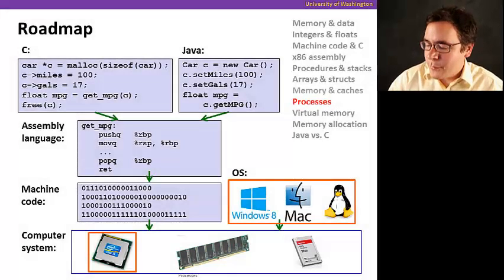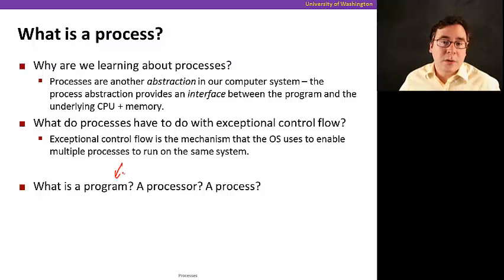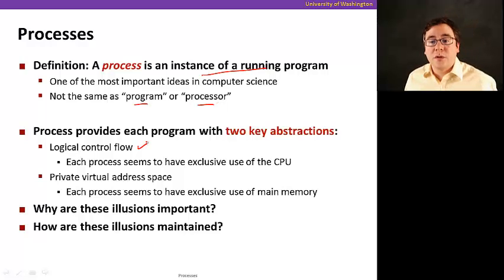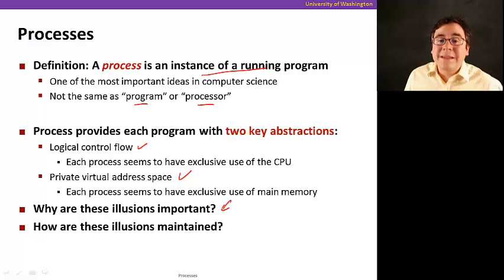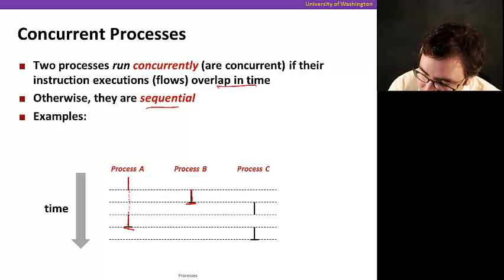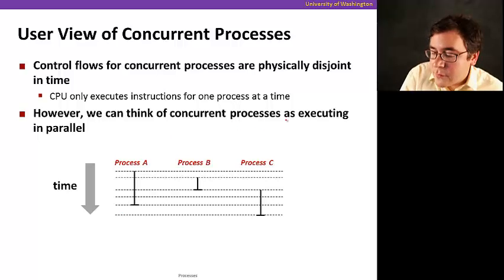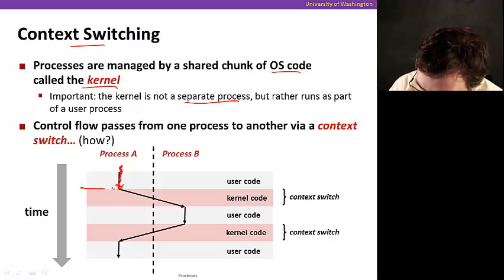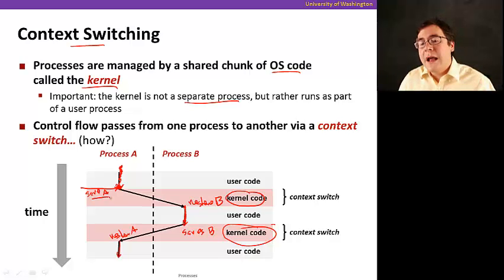Processes, Video 2: Basic concepts in processes